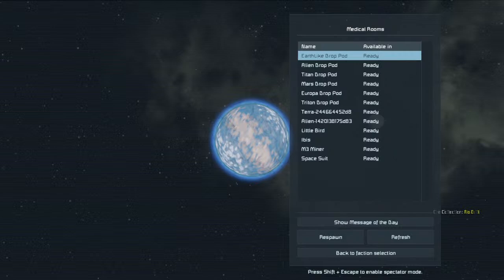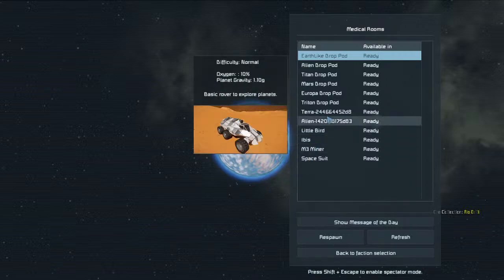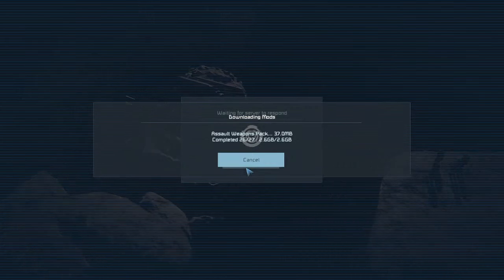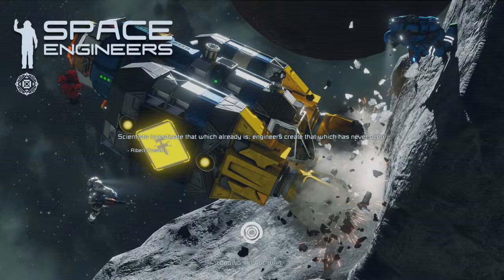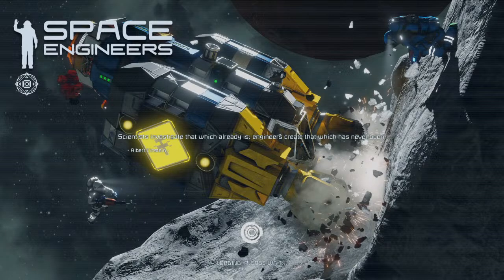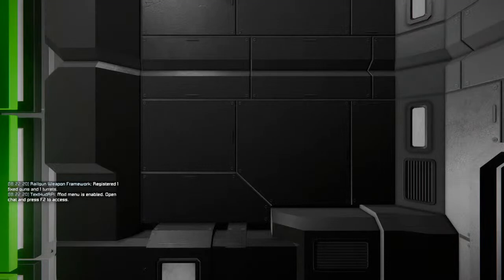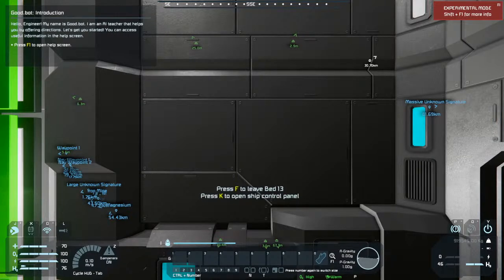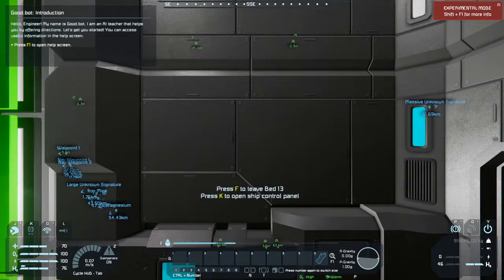Space Engineers with Summit Gaming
Hello People I am back from the dead and doing another Live Stream. I am on my Space Engineers World and you are welcome to join me if you want to. The Worlds name is "Gaming's Ultimate Survival"